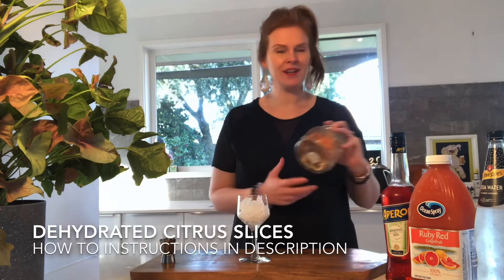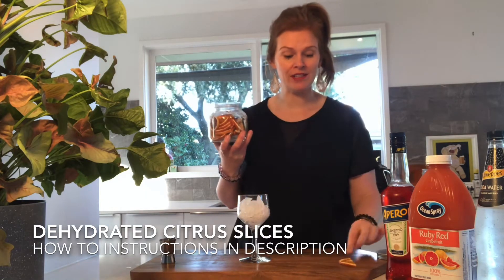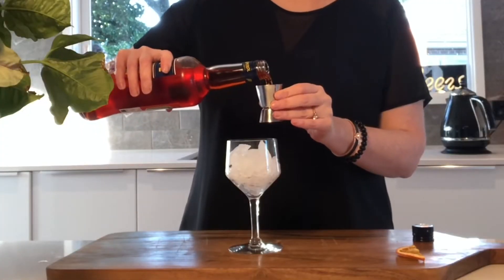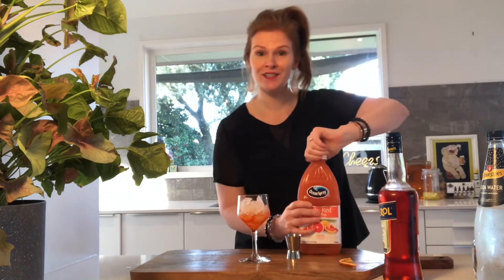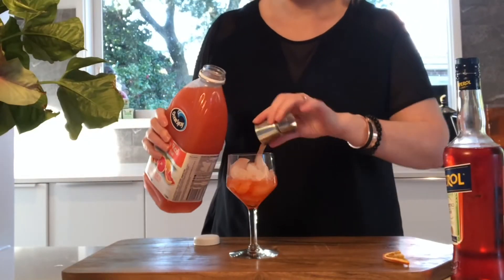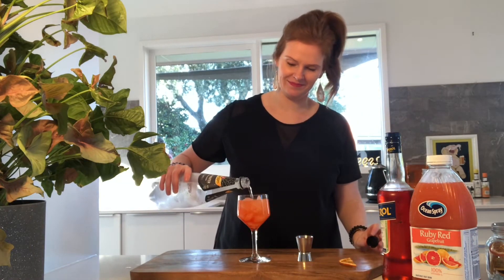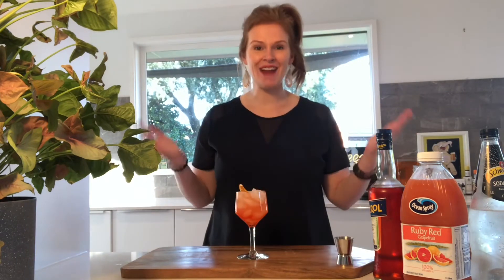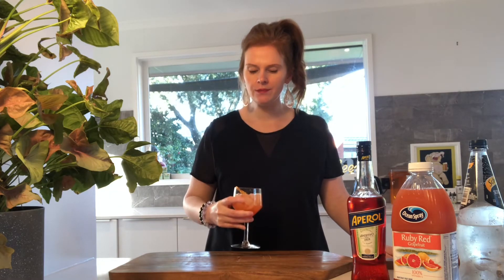How to make a ‘Bitter Spring’ cocktail! Quick and easy Aperol cocktail!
Introducing the ‘Bitter Spring’ cocktail.  This drink is incredibly easy to make.

You will need:
- 1 shot of Aperol
- 2 shots of Grapefruit Juice
- Soda Water to top up
- Citrus slice to garnish
- Ice

How to make it:
1. Fill serving glass with ice.
2. Pour in Aperol, grapefruit juice and soda water.
3. Garnish with citrus slice.
4. Enjoy several.

How to make dehydrated citrus slices:
1. Slice citrus fruit evenly, from 1/8 to 1/4-inch thick.
2. Place the slices on a metal cooling rack over a baking sheet or a parchment paper lined baking sheet.
3. Bake in the oven to the lowest temperature (for my oven it's 77ºC) until completely dry, approximately 4 to 5 hours.
4. For even drying, rotate the baking sheets every hour or two.
5. Store in an airtight container until ready to use.

This method can be used for any citrus fruits. Ideally, you want thin skinned fruits. You do not want too much pith because it adds bitterness.   Larger fruits, like oranges and grapefruits, will take longer to dry than lemons and limes. Dehydrate in the oven until completely dry.

Rumour has it that if you keep them in a jar stored in a dark cabinet and they will last for approximately 6 months.